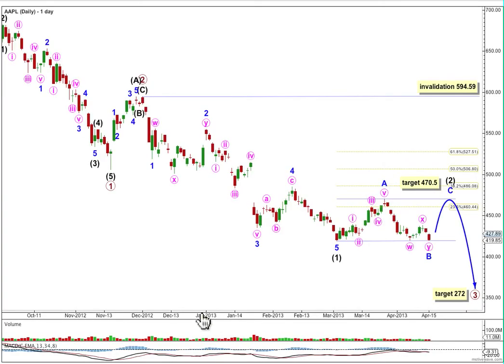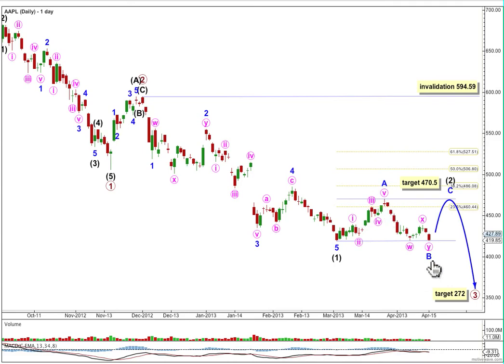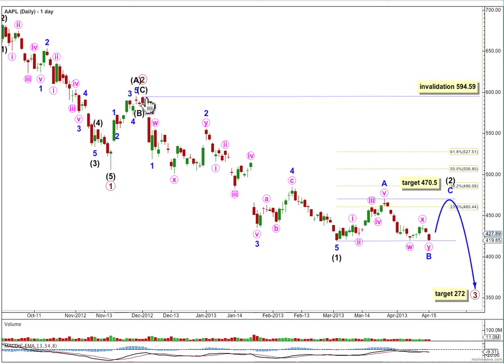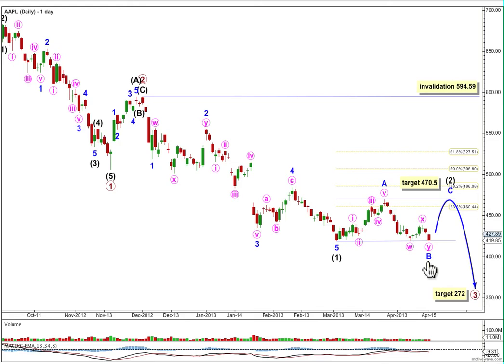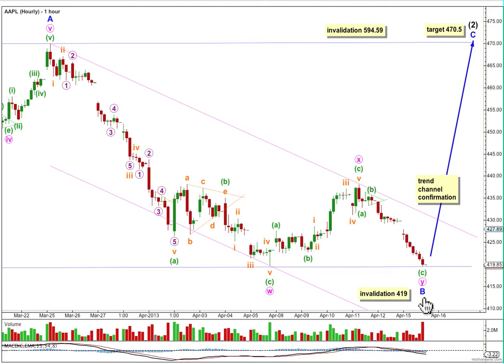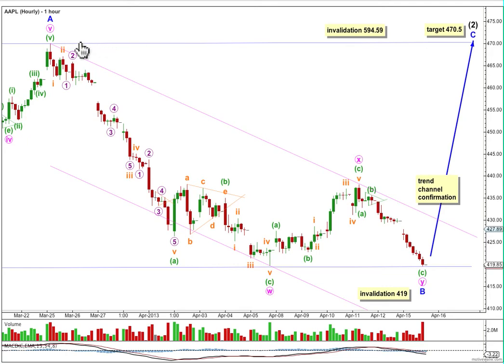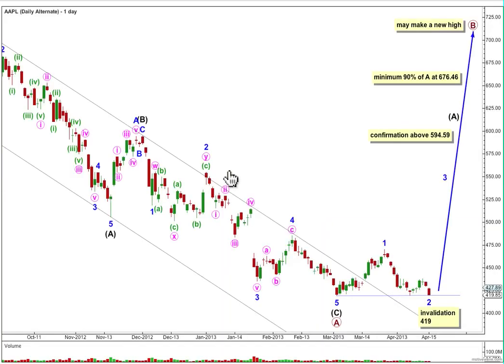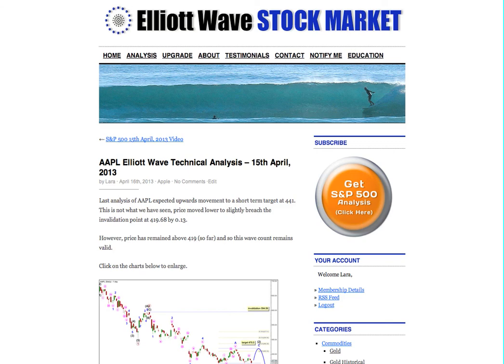AAPL Elliott Wave Technical Analysis - 15th April, 2013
Technical analysis of AAPL from a pure Elliott wave perspective after market close of 15th April, 2013